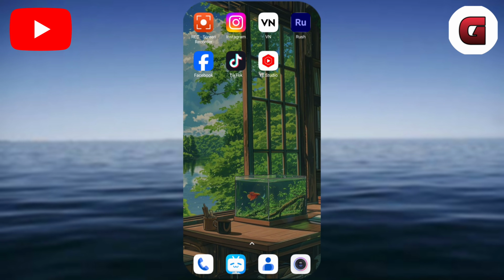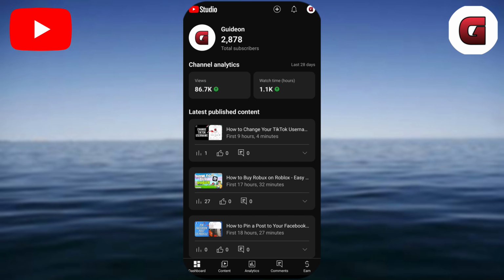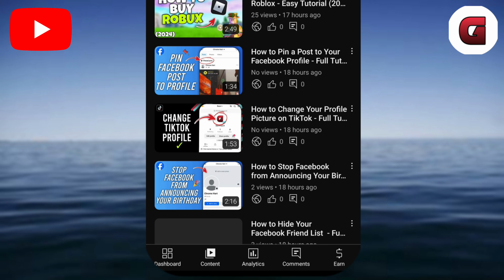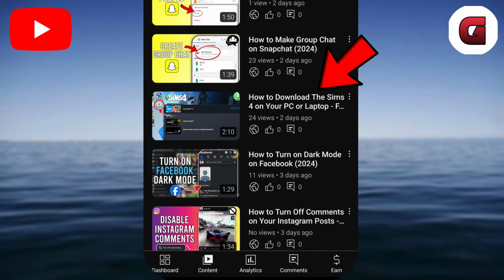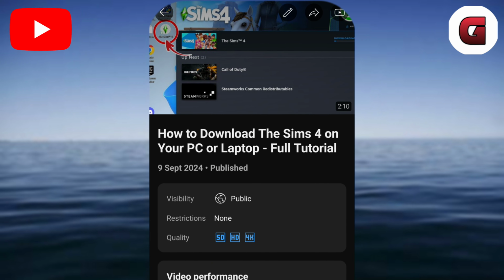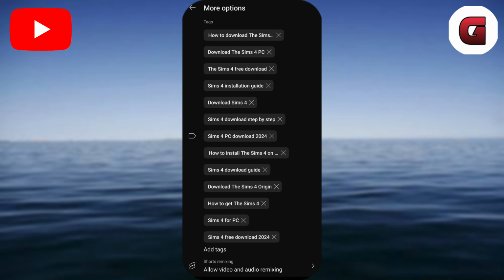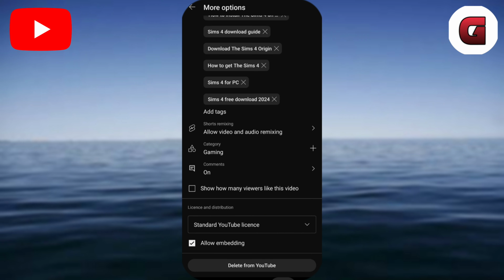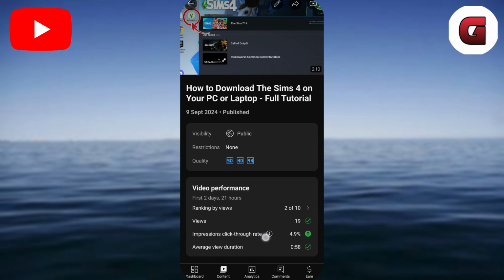How to Hide Like Counts of Your YouTube Video - Full Tutorial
Learn how to hide the like counts of your youtube video in this quick tutorial video.